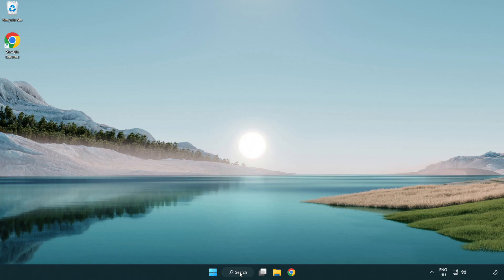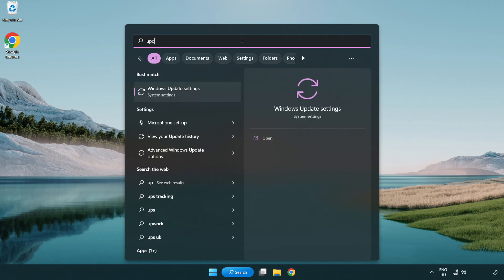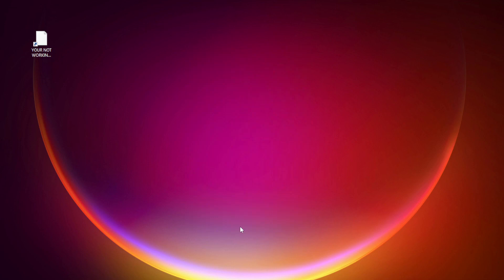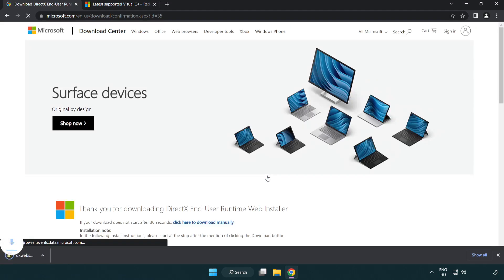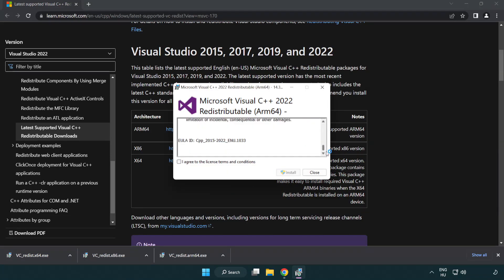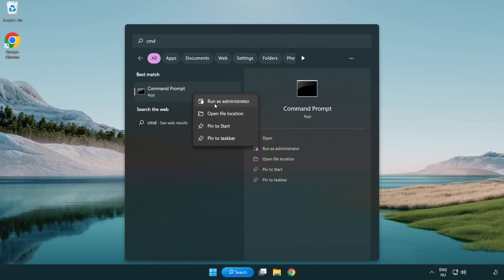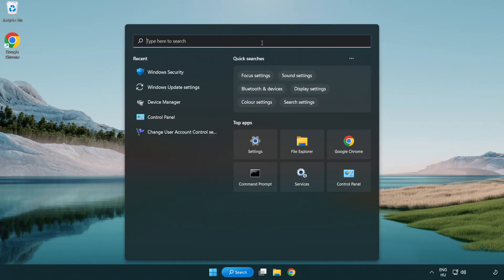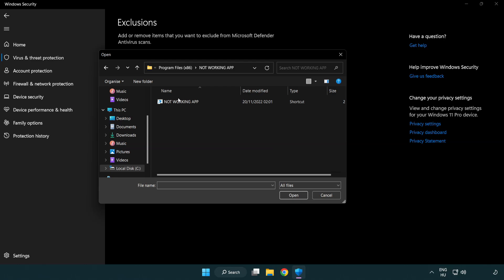FIX Spacedesk Crashing, Not Launching, Freezing, Stuck, Black Screen & Errors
I'm going to show How to FIX Spacedesk Crashing, Not Launching, Freezing, Stuck, Black Screen & Errors